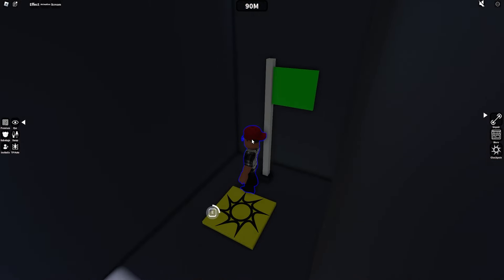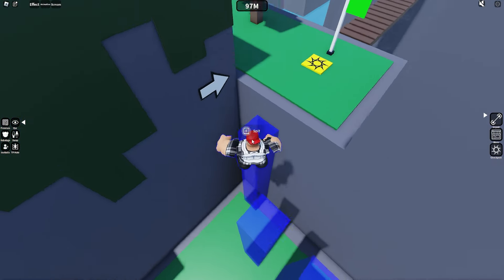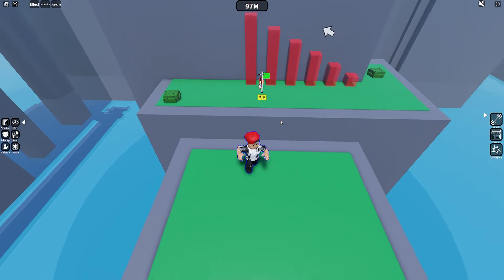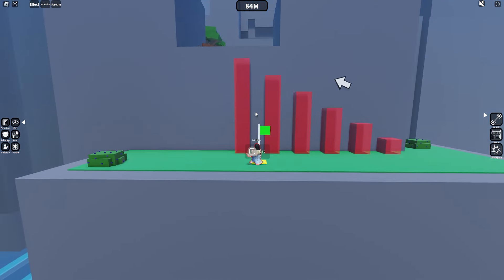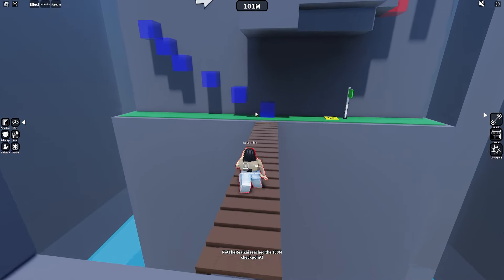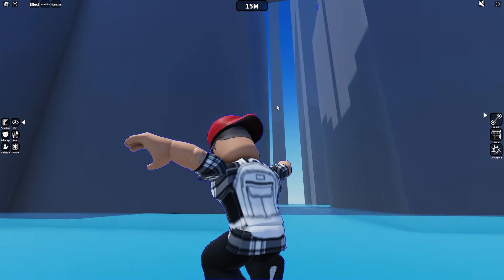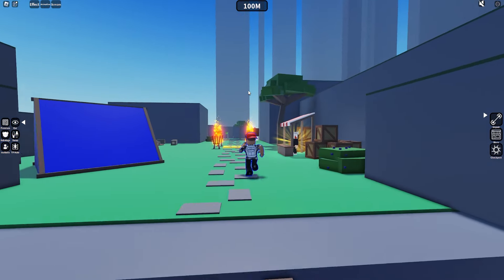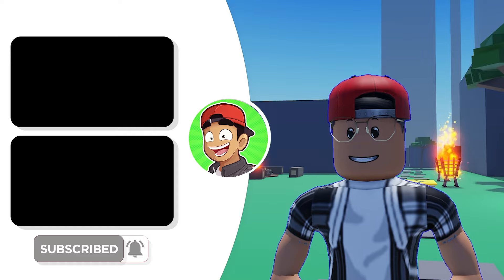ROBLOX EAT ME